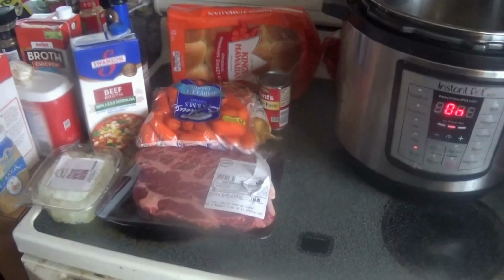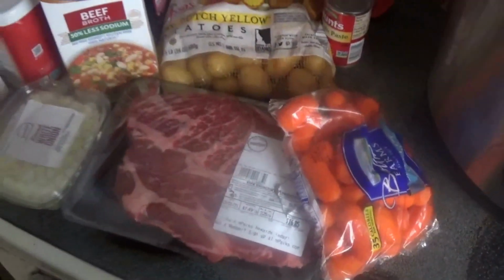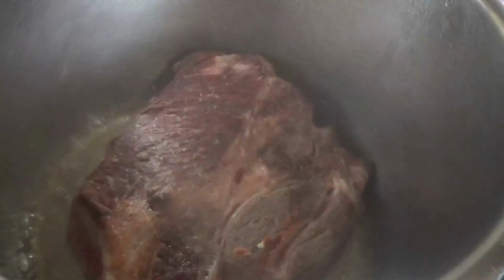Roast Beef With Potatoes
Making A Meal In The Instant Pot And Smarring The Roast First

Timothy Birmingham
P.O.Box 1225